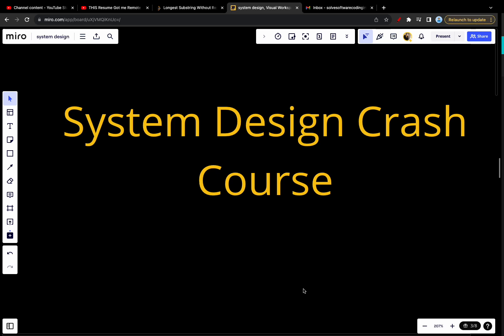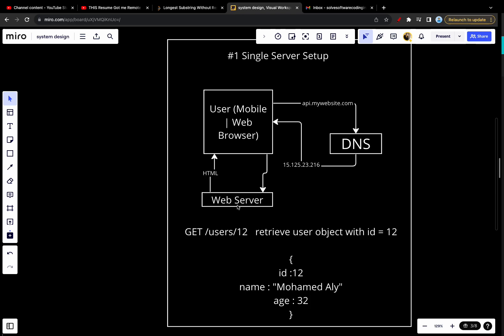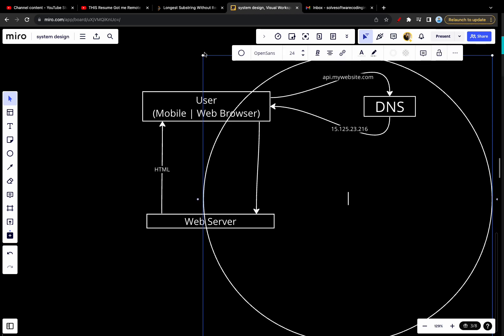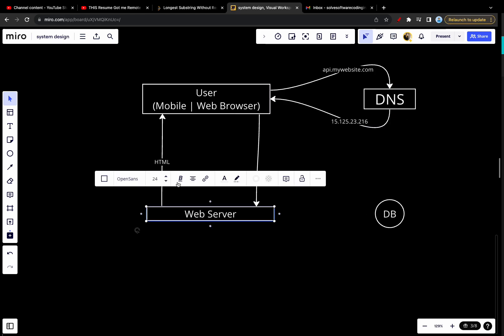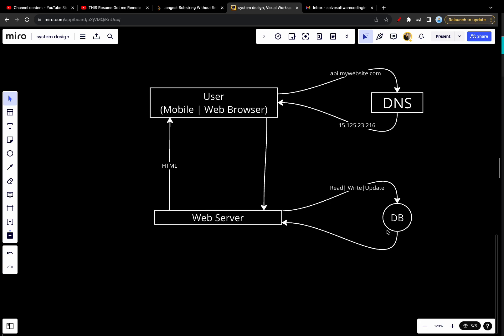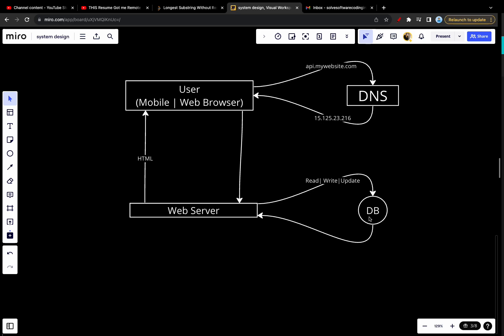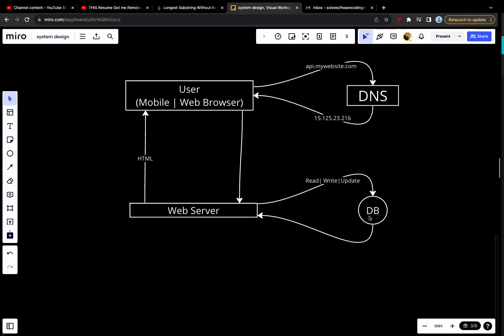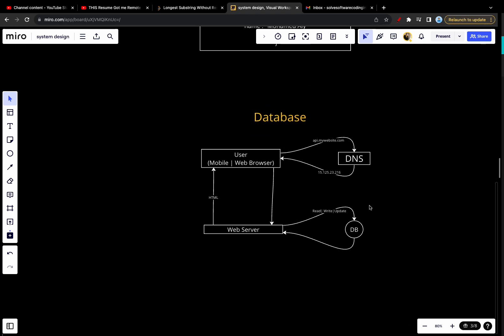#2 Database | System Design Crash Course